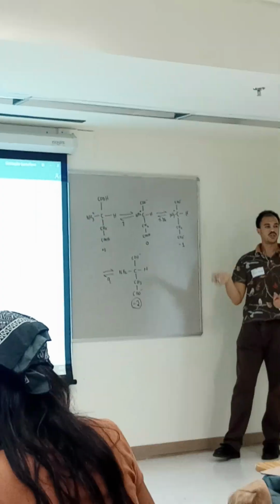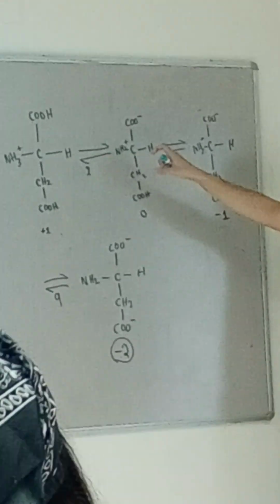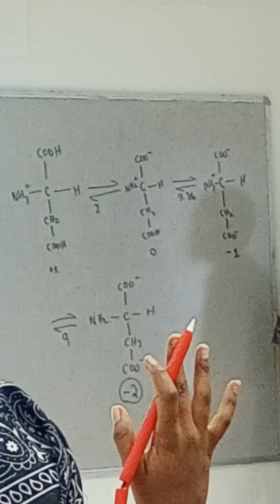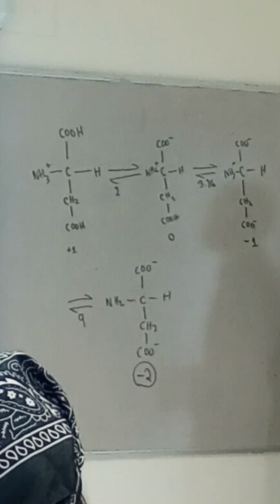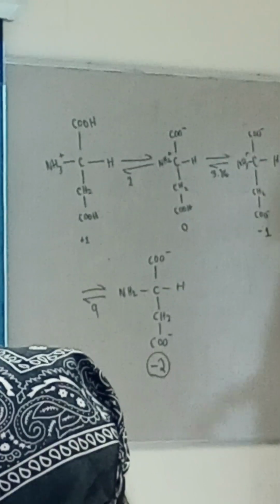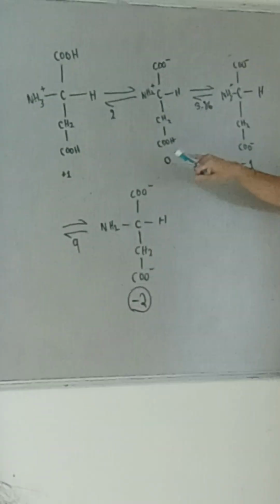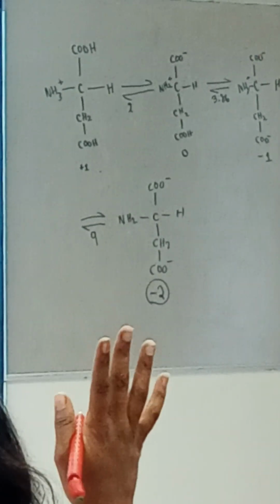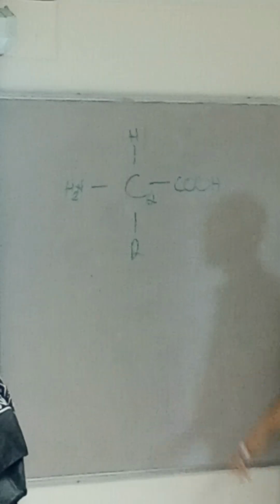January 25th S.I. Video January 25th